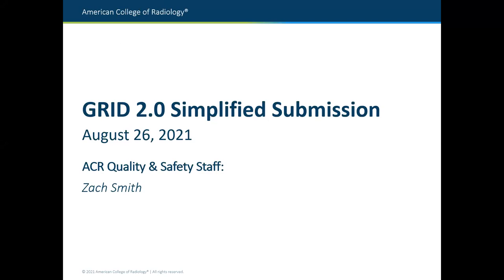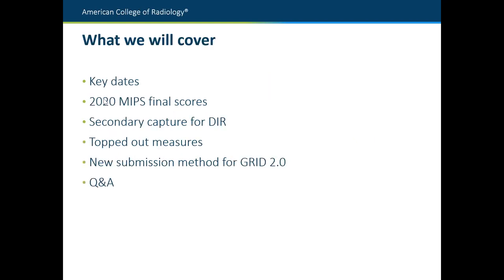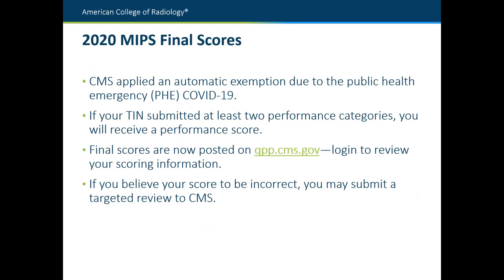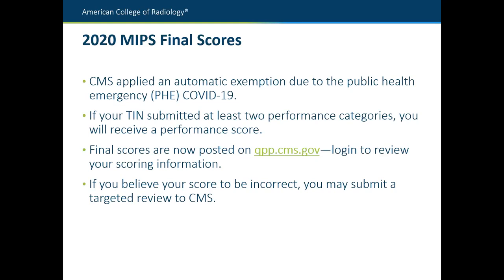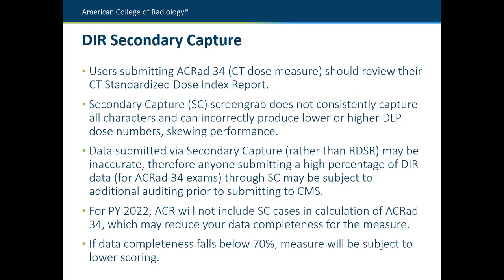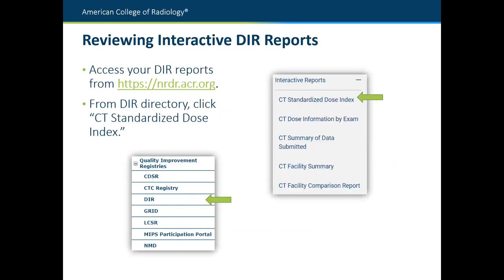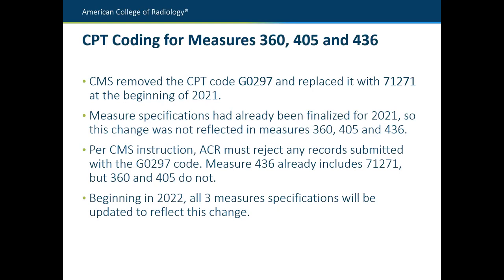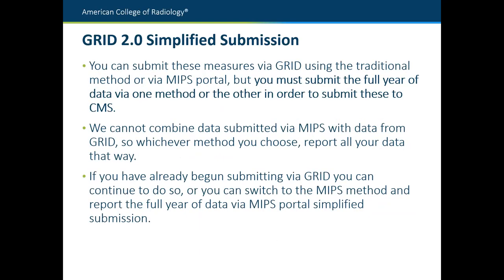GRID 2.0 Simplified Submission Method for QCDR Users